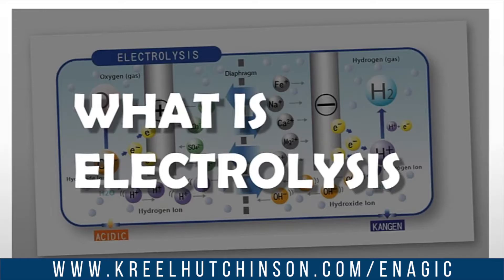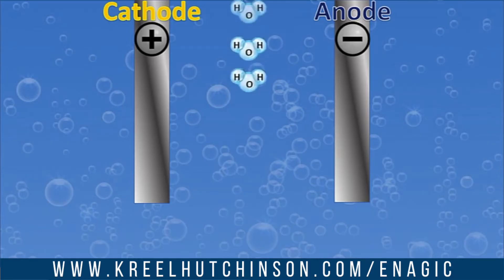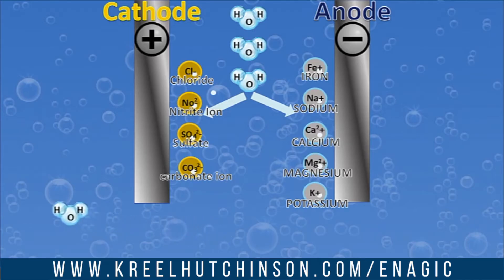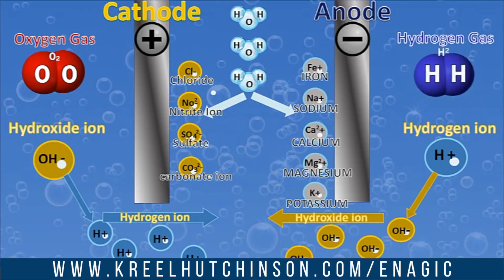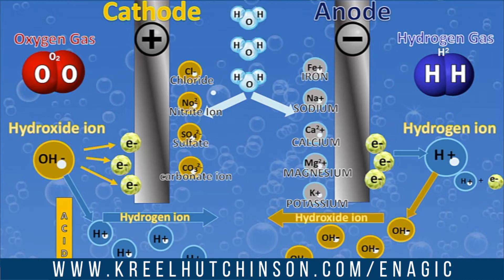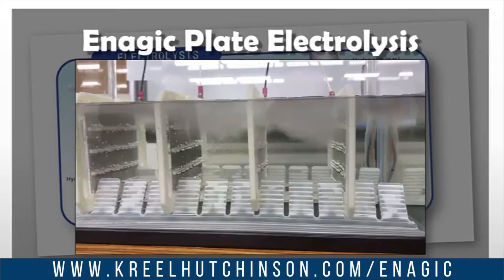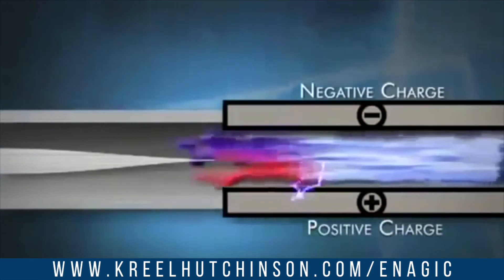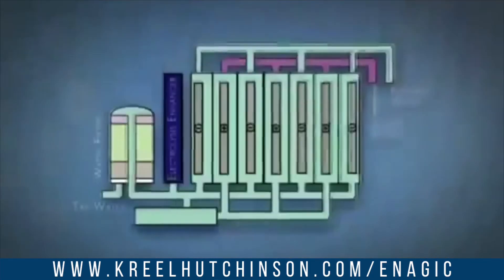ENAGIC® KANGEN WATER™ SCIENCE – ELECTROLYSIS EXPLAINED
ENAGIC® KANGEN WATER™ SCIENCE – ELECTROLYSIS EXPLAINED // Are you interested in the Enagic® Kangen Water™ Science? In this video, we explain this new technology based on the electrolysis process and electrolysis chemistry. We bust up the Kangen Water™ myth by sharing real Kangen Water™ science through electrolysis water. The Kangen Water™ truth is that these machines provide enormous features and is king in the water ionizer technology industry. There is no Kangen Water™ controversy when you share the Kangen Water™ science of true electrolyzed reduced water created through the electrolysis process. Enjoy friends.

💧𝐈𝐍𝐕𝐄𝐒𝐓 𝐈𝐍 𝐄𝐍𝐀𝐆𝐈𝐂® 𝐏𝐑𝐎𝐃𝐔𝐂𝐓𝐒 | 𝐄𝐗𝐏𝐋𝐎𝐑𝐄 𝐀 𝐁𝐔𝐒𝐈𝐍𝐄𝐒𝐒 𝐎𝐏𝐏𝐎𝐑𝐓𝐔𝐍𝐈𝐓𝐘 🚀

I’m an Enagic® Independent Distributor with global distribution rights. Whether you're looking to invest in a Kangen Water® system or explore a business opportunity in the health and wellness industry, I can provide information and guidance.

💬 Drop a COMMENT or ASK a question below!
👍 Hit LIKE if you found this helpful!

𝐀𝐁𝐎𝐔𝐓 𝐊𝐑𝐄𝐄𝐋 𝐇𝐔𝐓𝐂𝐇𝐈𝐍𝐒𝐎𝐍
As an Enagic® Independent Distributor since 2010, I’ve helped people around the world learn about Kangen Water® and explore Enagic’s independent distributor opportunity.

💧 Partnered with Enagic® since 2010
🌍 Helping individuals become informed customers & independent distributors
🚀 Providing resources, training & business support

🌟 Earnings and success as an independent distributor depend on individual effort, skills, and commitment. Results may vary.

⚠️ 𝐈𝐧𝐜𝐨𝐦𝐞 𝐃𝐢𝐬𝐜𝐥𝐚𝐢𝐦𝐞𝐫:The success of individuals in the Enagic® distributor program, including earning commissions or building a business, varies greatly based on individual effort, skill, dedication, and market conditions. Kangen Water™ and Enagic® do not guarantee any specific income level. Most distributors do not earn significant income, and many earn less than average. The results you achieve will depend on your commitment, sales ability, and ability to recruit others into the business. Enagic® does not guarantee financial success, and past performance does not necessarily indicate future results. Please refer to the official Enagic® compensation plan and income disclosure statement (🔗 below) for more detailed information regarding earnings and commissions.